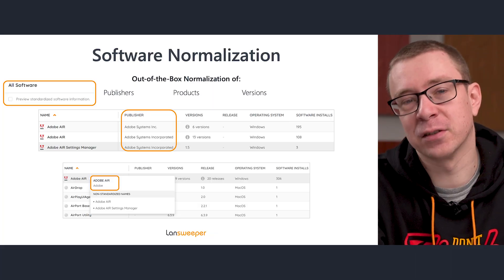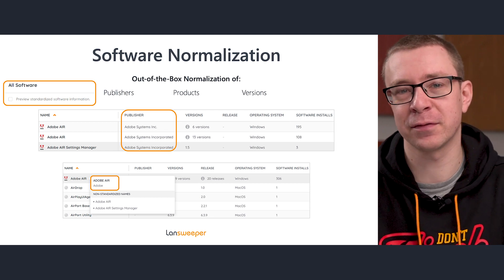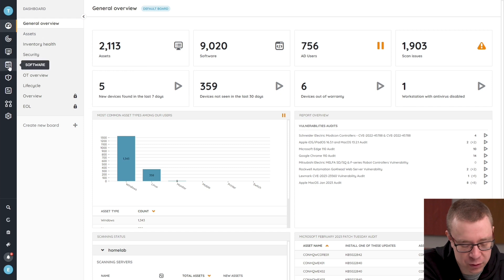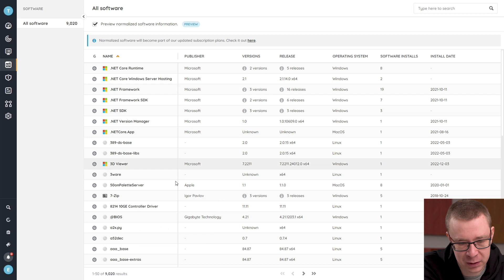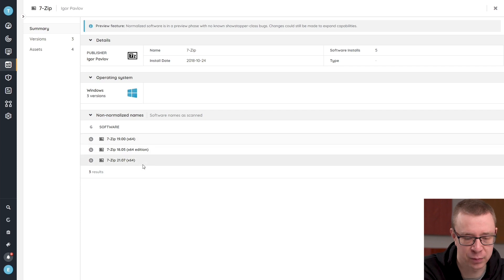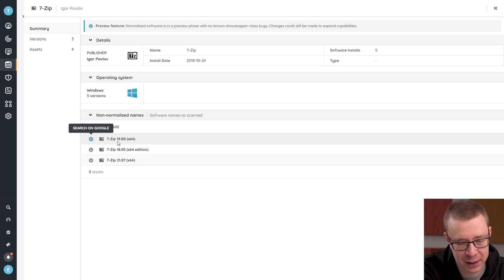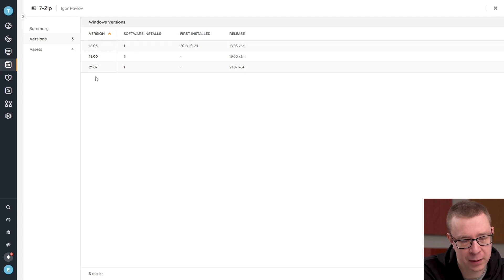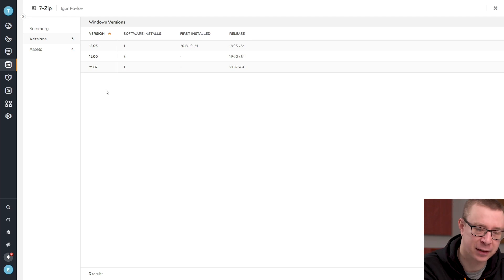Lansweeper training tutorial # 13 - Software Normalization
With Lansweeper’s software normalization process, software names are standardized and uniform. This means the creation and readability of reports and dashboards are much easier. Lansweeper’s proprietary machine-learning technology has enabled us to normalize most software titles.

Once all software has been normalized, version numbers are retained for drilling into reports.